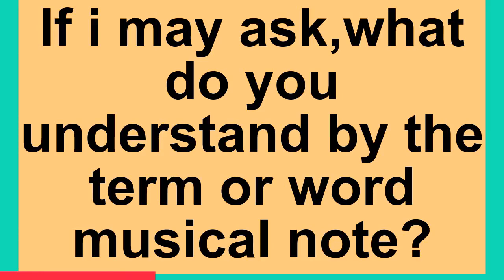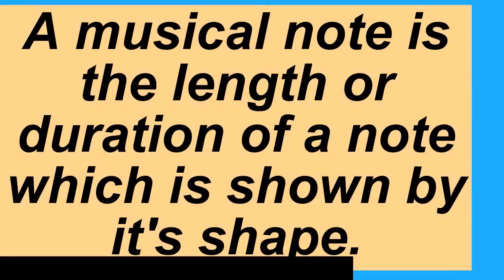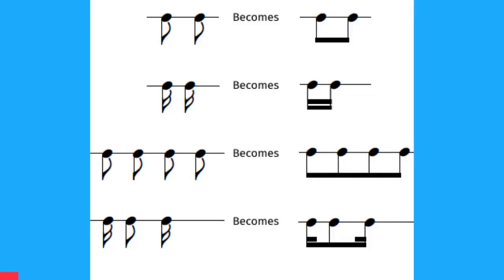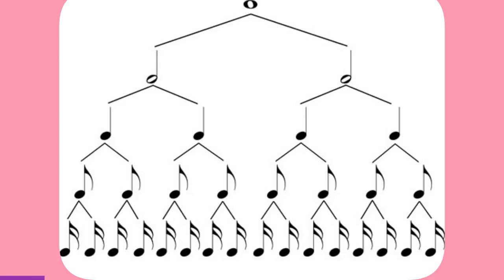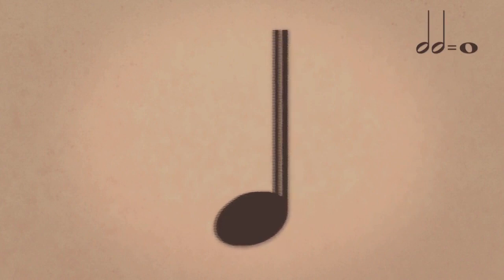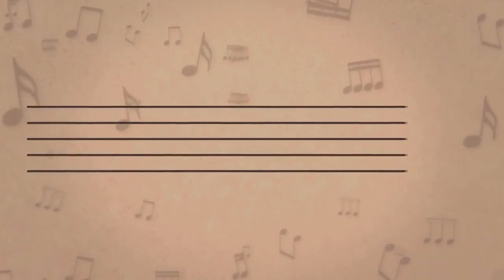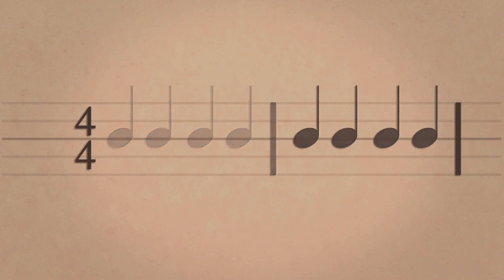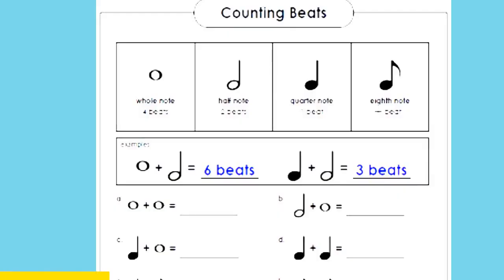Musical notes and values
Counting beats| Bar line| Time signature| Stellamaritz